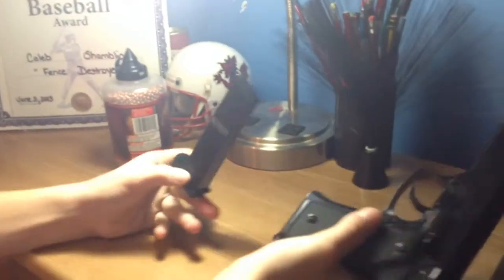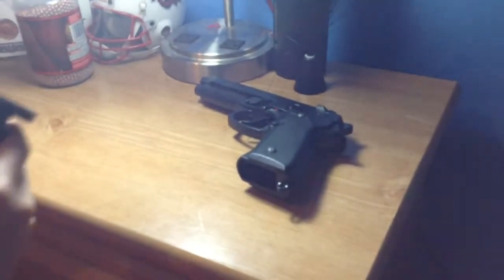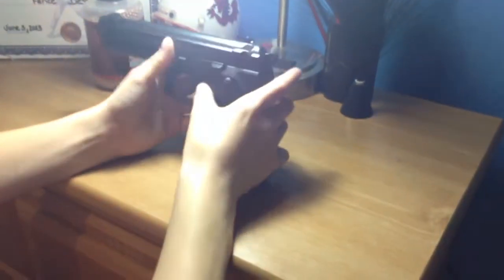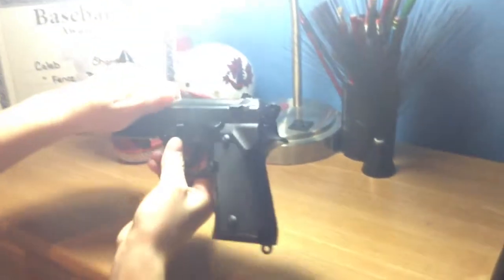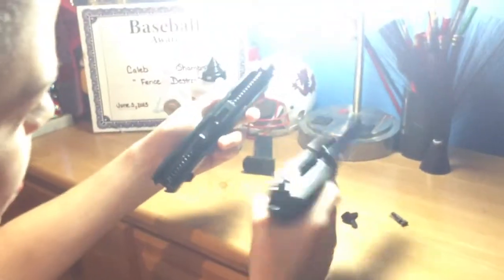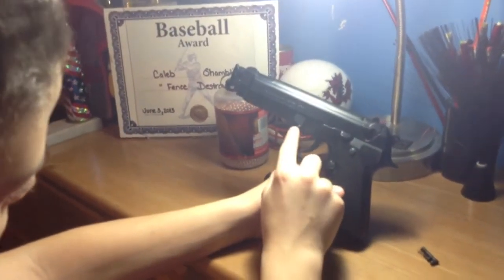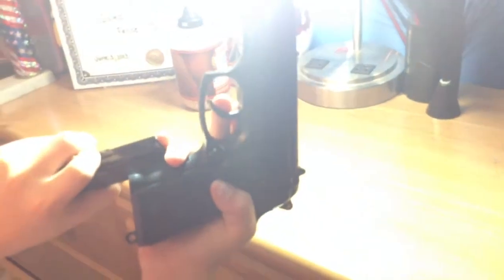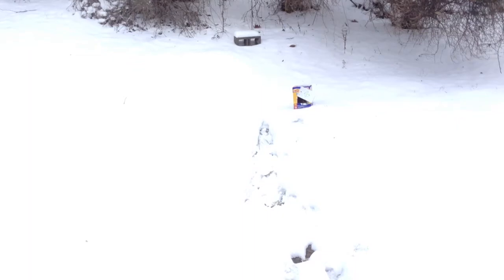POWERLINE by daisy 340 .177 cal (4.5mm) BB gun